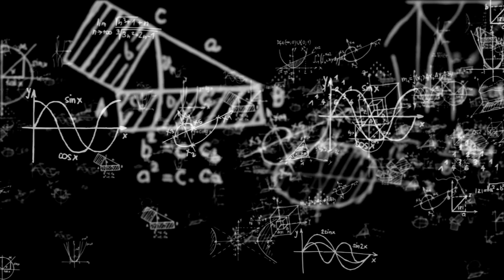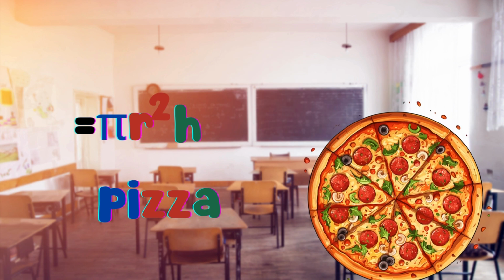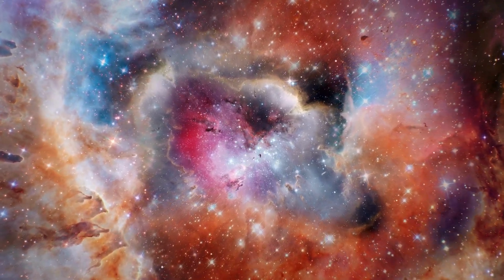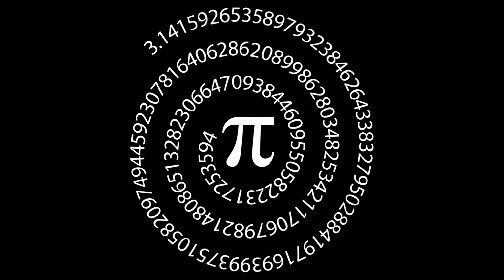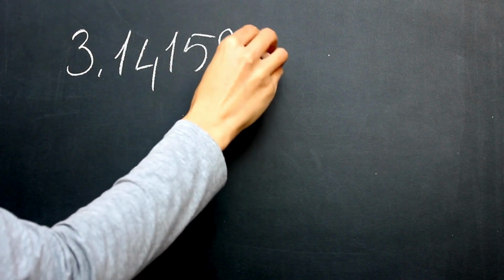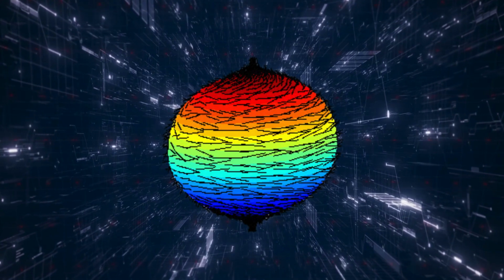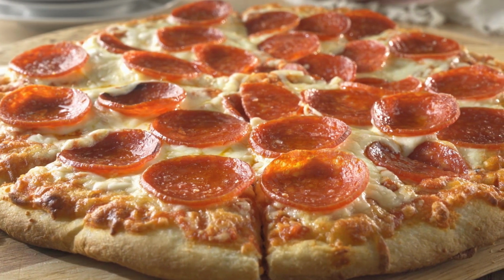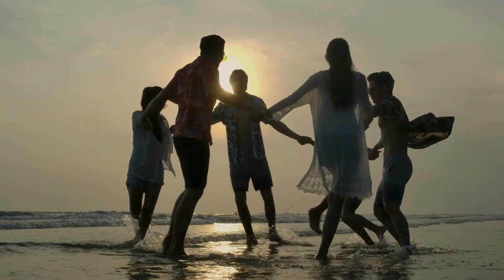5 Amazing Math Facts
5 Amazing Math Facts